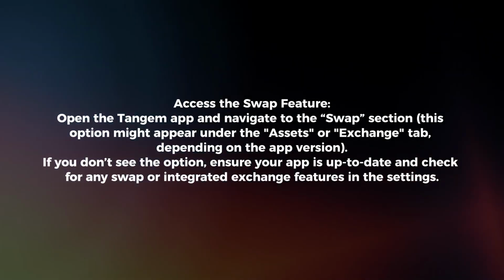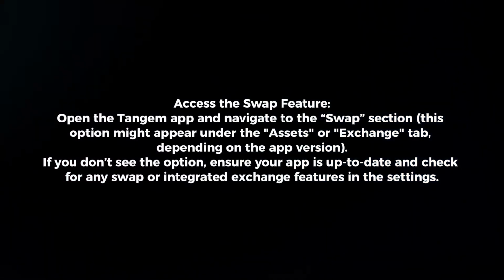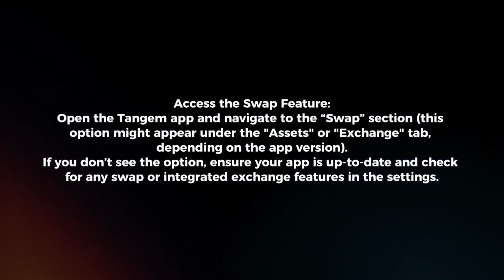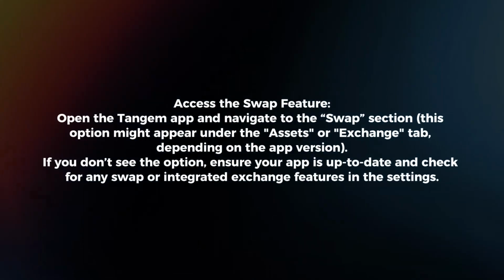How To Swap Any Crypto In Tangem Wallet (2025)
In this video I will explain How You Can Swap Any Crypto In Tangem Wallet In 2025.